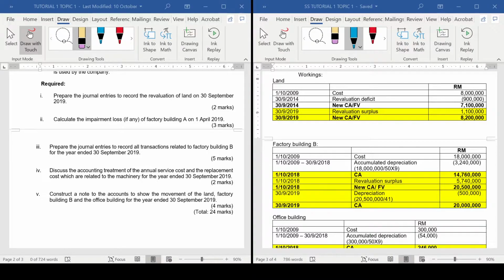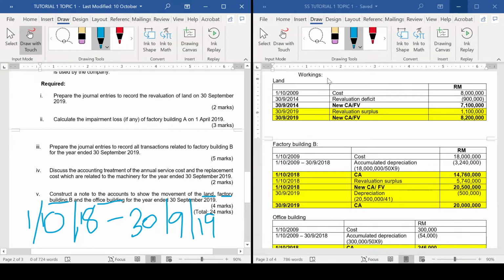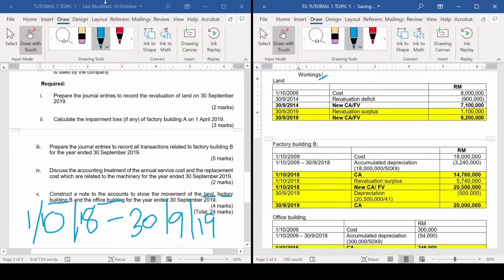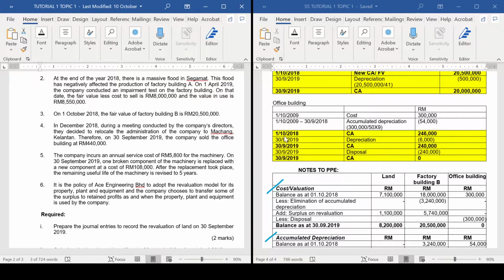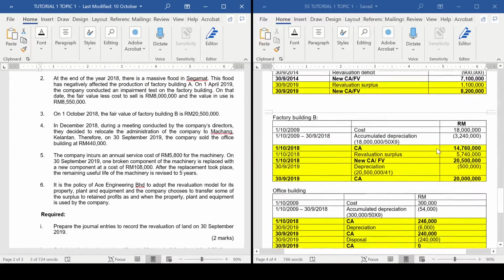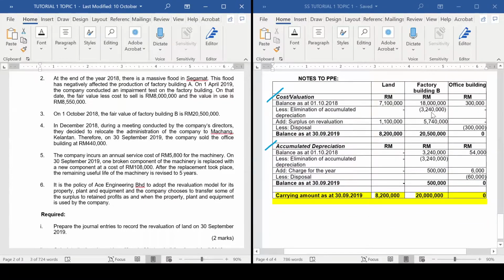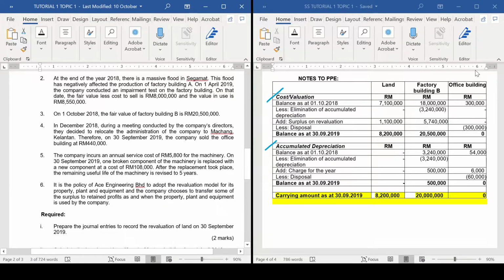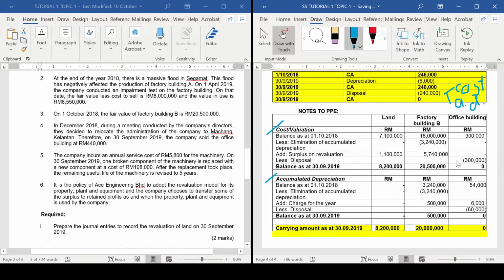DISCUSSION TUTORIAL 1 MFRS116 (PART 2)